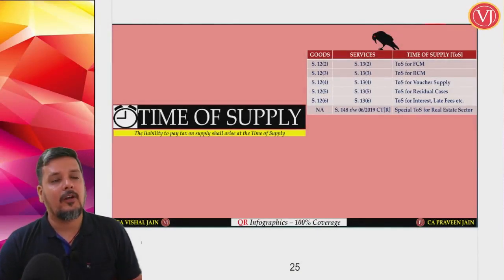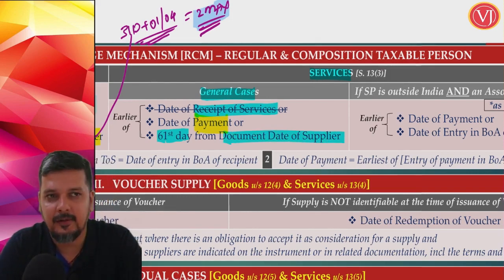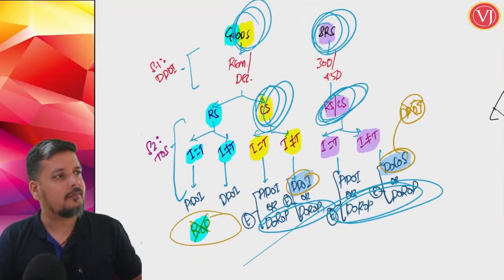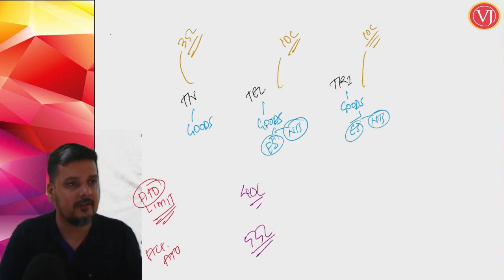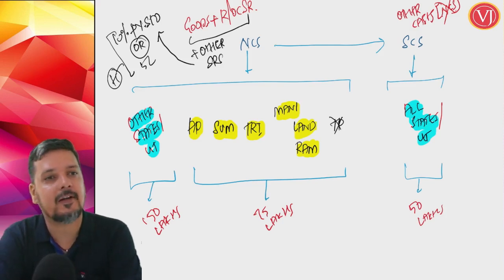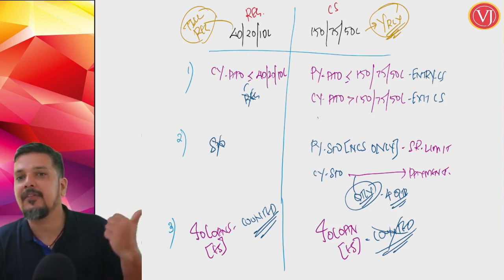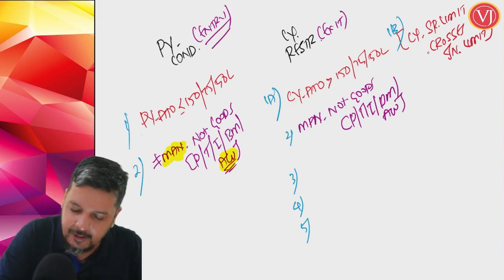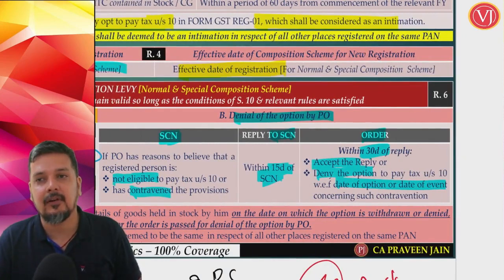CA INTER - GST - SPEED - EXAM DAY REVISION - PART 3 - CA VJ